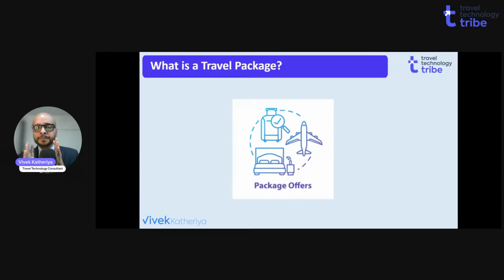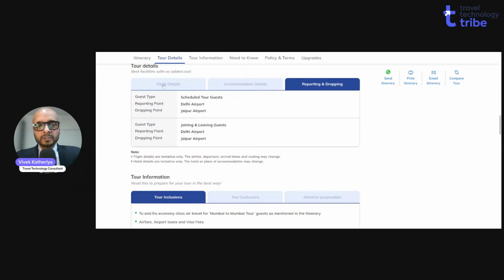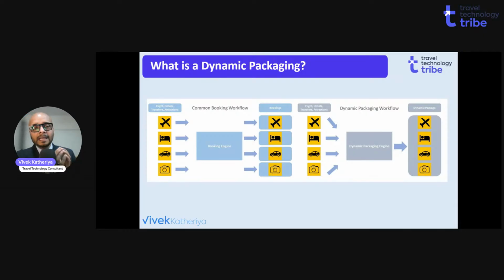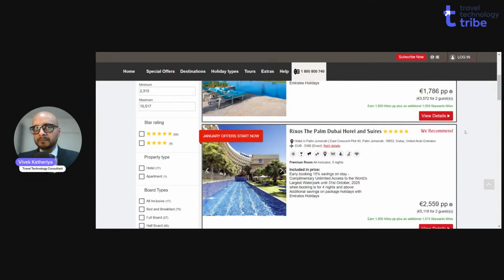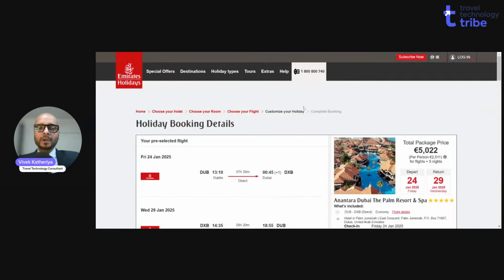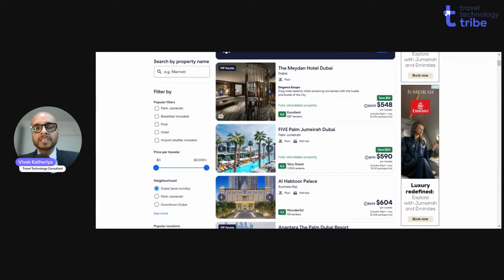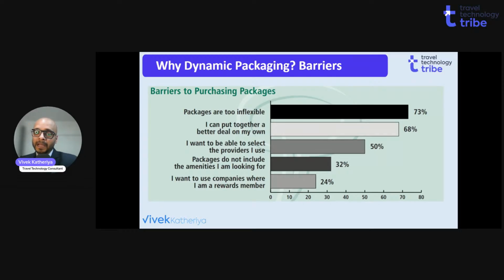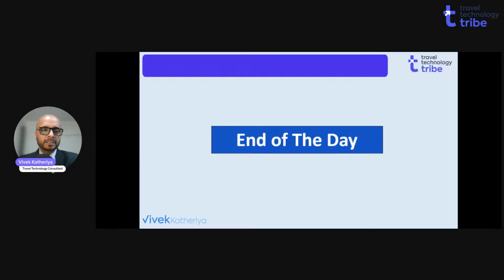Dynamic Packaging System - Let A Customer create their own package